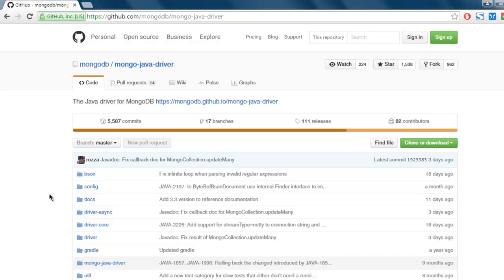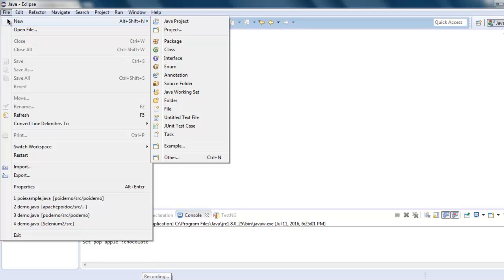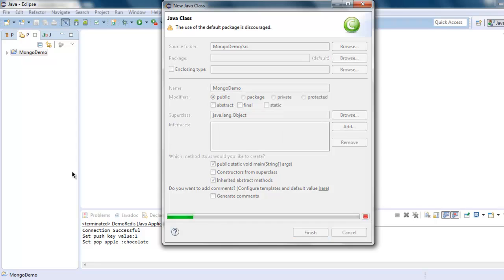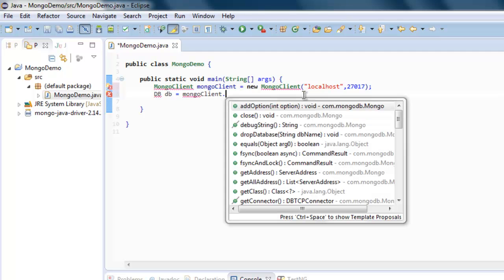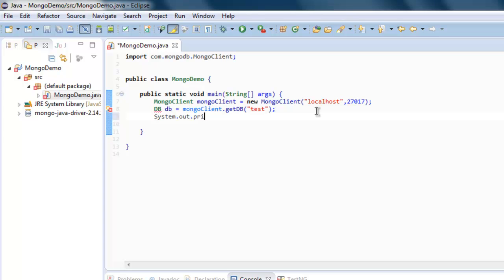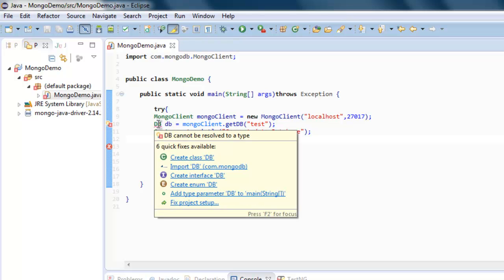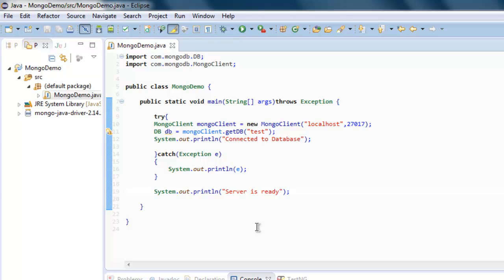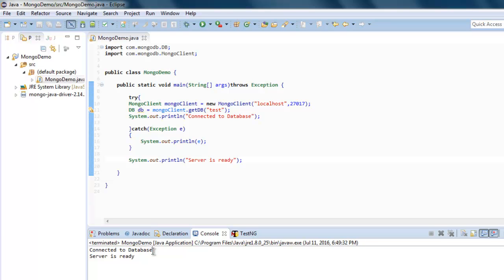Connect to MongoDB Database in Java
Learn how to Connect to MongoDB Database in Java